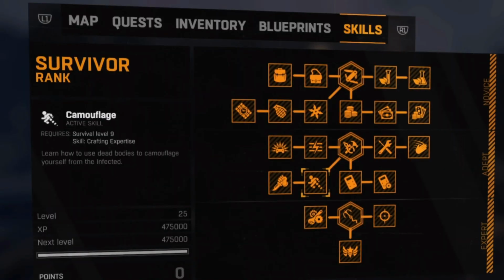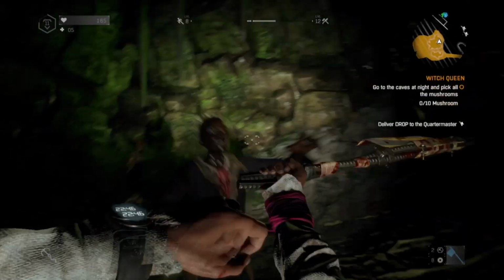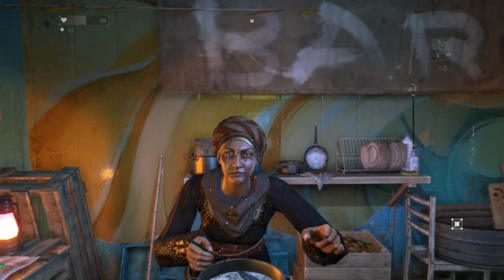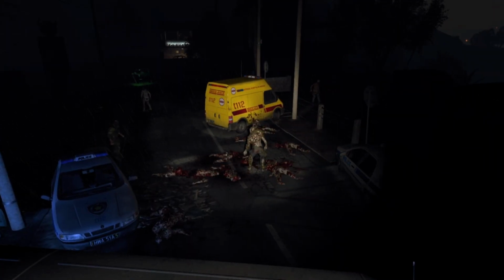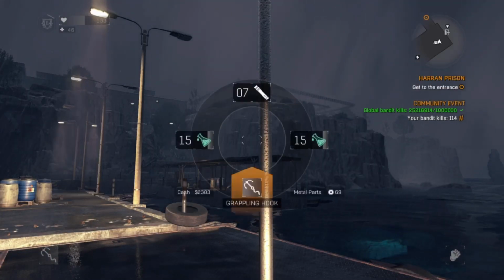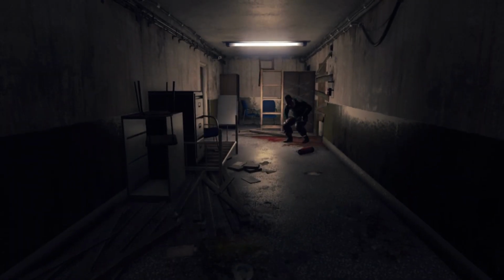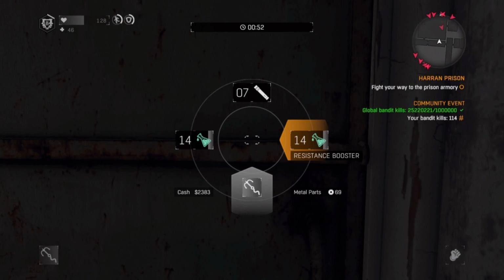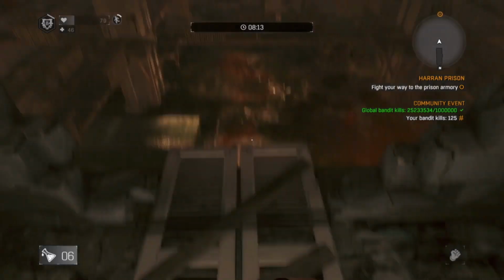Can You Beat Prison Heist In Dying Light - No Weapons?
So is it possible to beat the Dying Light Prison Heist with no weapons?

So I'd been planning on doing a video about how and where to find the most essential items that you'd need for the Prison Heist in Dying Light. But I couldn't think of an interesting vehicle for it until it dawned on me that I hadn't seen anybody try it without using any weapons! I figured that it must be possible as I'd seen attempts on playing the main game that way before but I guess the Prison Heist is considered to be quite a challenge so I wondered if it might be impossible? Well I had to give it a try so in this video I'll be showing those of you who don't know already how to find the Cloak Potion, a perfect farming spot for it's components and looking at what else you'd need to attempt the challenge without weapons. And after that you can see if my attempt was a success or whether I failed miserably! Check out the timestamps below to jump straight to points of interest or the challenge itself right now.

Timestamps
Intro 0:00
Getting a practice run/How to get the Zaghnal 0:29
How to get the cloak potion 2:01
Witch Queen - Pick the mushrooms at night 3:38
Hunting Goon - Putrescent liver 4:51
Kidney Punch - Bomber kidney 5:34
Bring the brain of Usain Bolter 6:05
The perfect farming spot for the prison 6:33
Resistence booster 8:17
Restocking the shop 9:18
Final loadout for the challenge 9:44
Getting into prison 10:55
Fighting my way to the armory 15:00
Sergeant Death Row 15:58
Conclusion 18:06
Outro 18:32

It may be obvious that this video was inspired by Dante Ravioli so thanks to him for making great videos!

All expired dockets are marked as such in the titles.

If you would like to watch my Hellraid Playlist please click on the link below, thankyou.